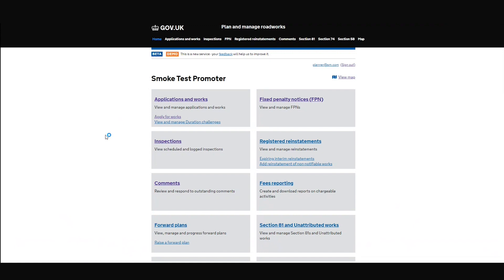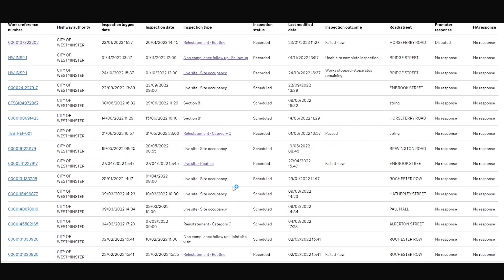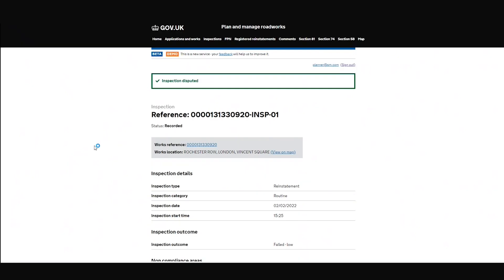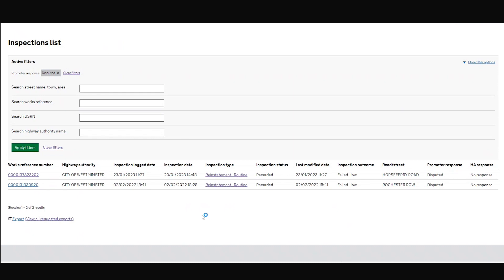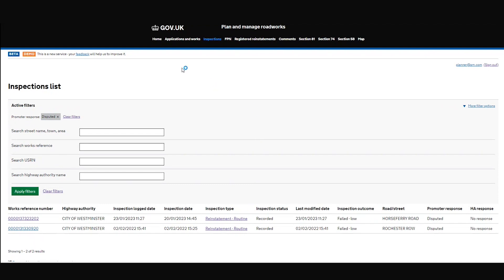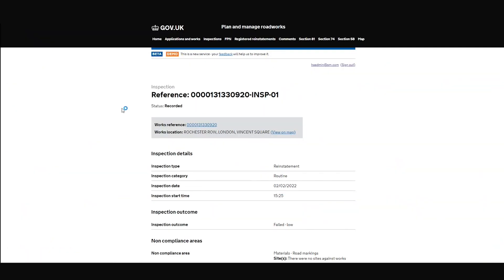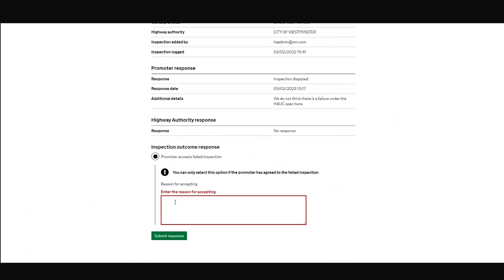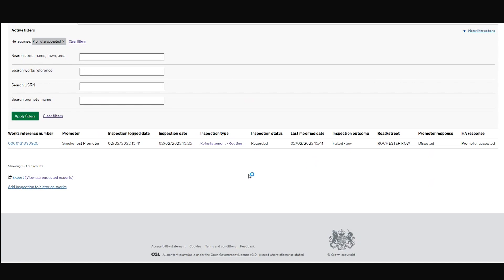The Hole Story: Episode 33 - Responding to a Failed Inspection